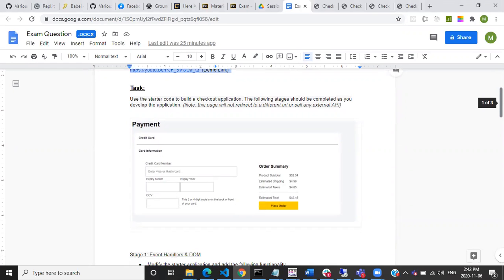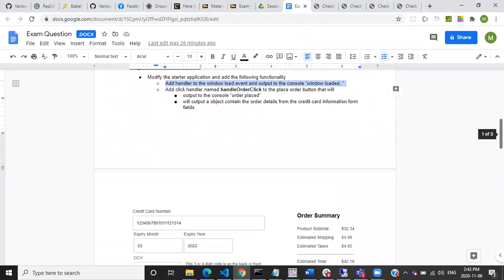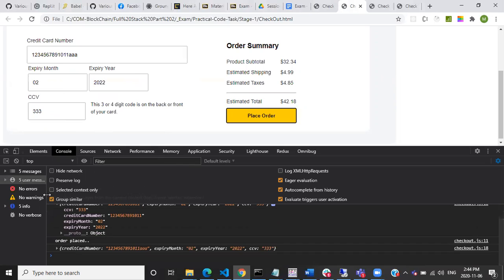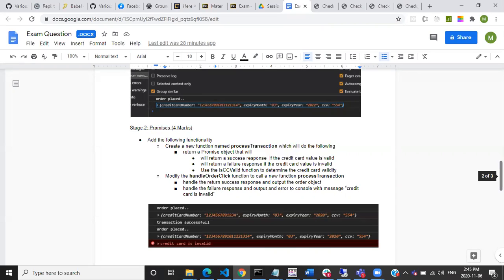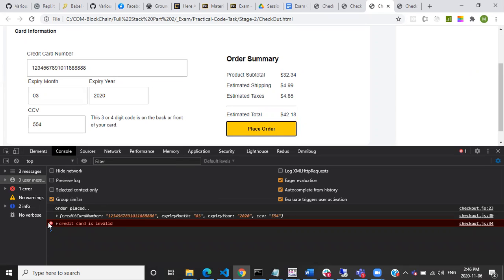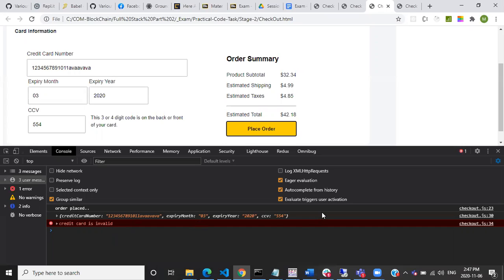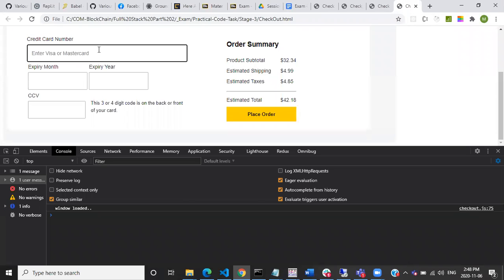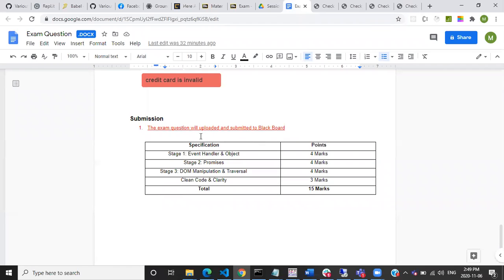exam question demo